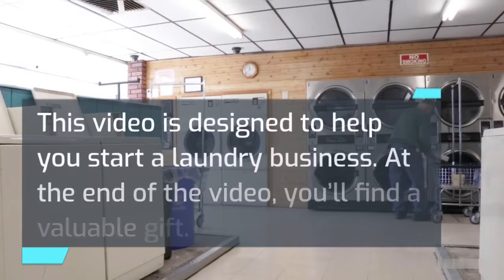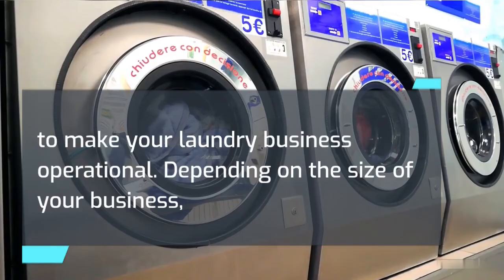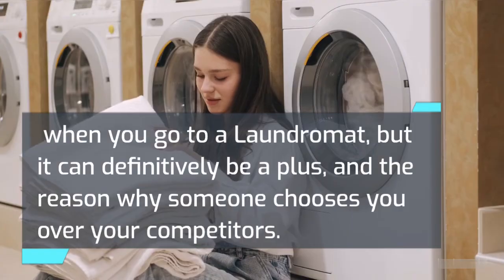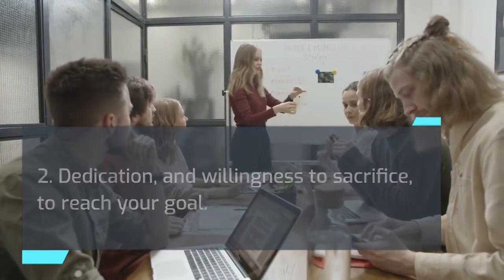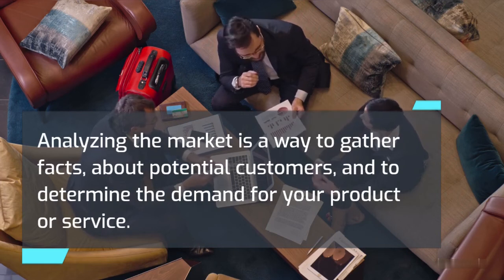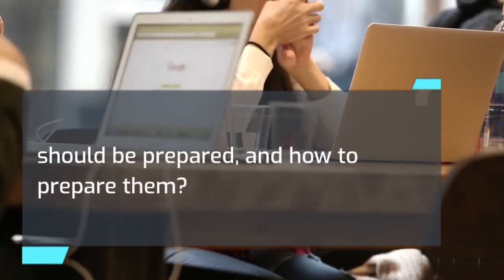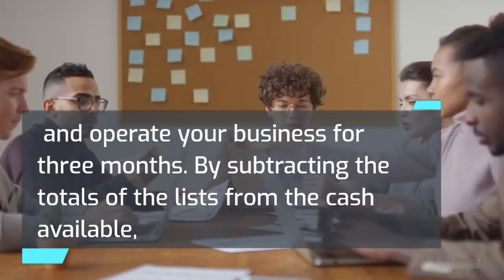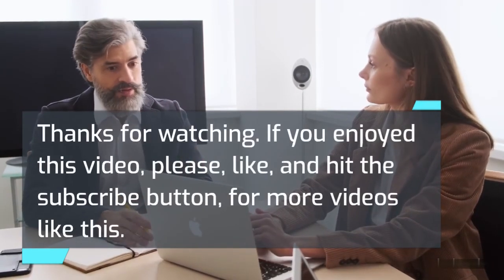How to Start a Laundry Business in 2024 | Free Laundry Business Plan Included | Business Ideas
Discover how to start a laundry business. Get free business plan template.
this is a business plan template, complete with step-by-step instructions, allowing you to easily create a professional laundry business plan.